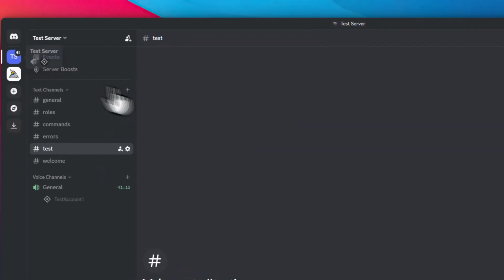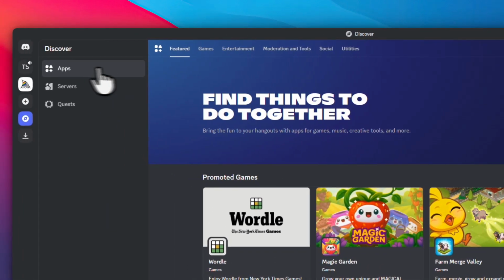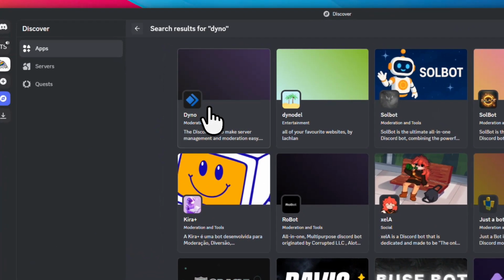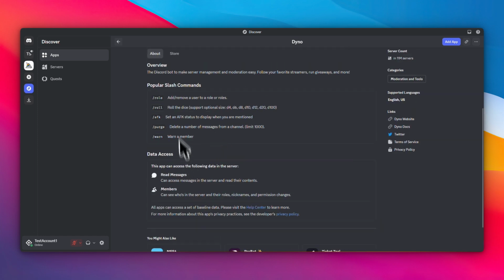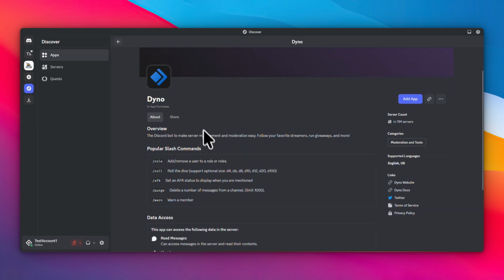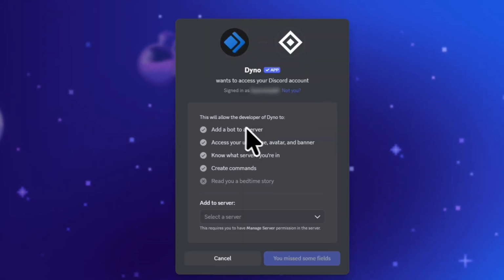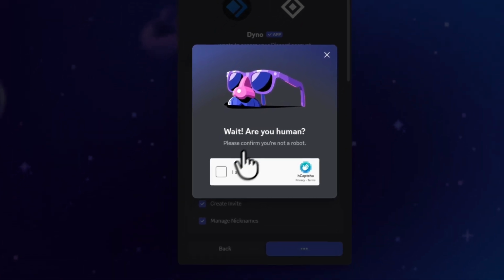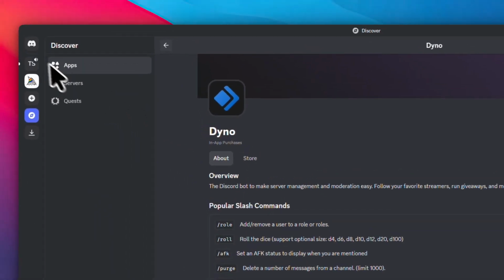How to Add the Dyno Discord Bot (Step-by-Step Guide)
Here’s how to add the Dyno Discord bot step by step.

In this quick tutorial, you’ll learn how to invite Dyno to your Discord server and set it up for moderation, automations, and custom commands. This includes visiting the Dyno website, authorizing the bot, selecting your server, and configuring permissions. Follow this simple guide to start using Dyno on your Discord server.